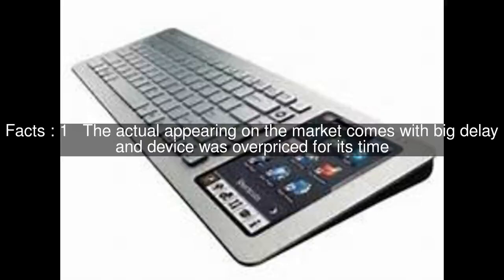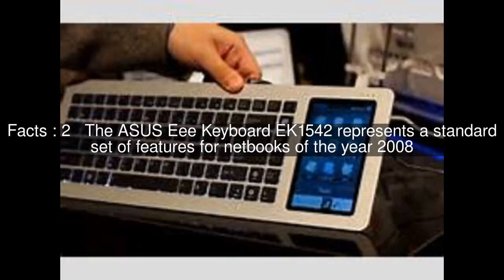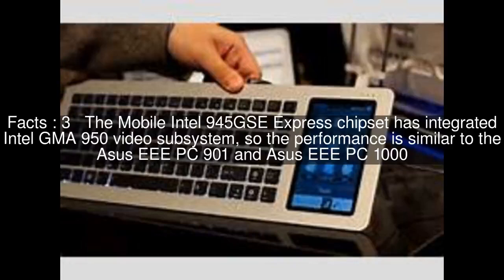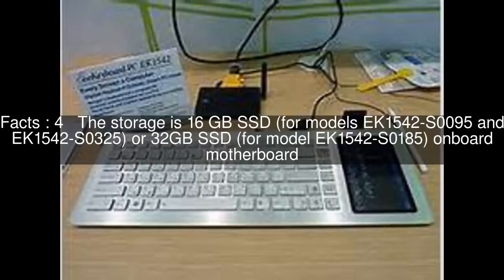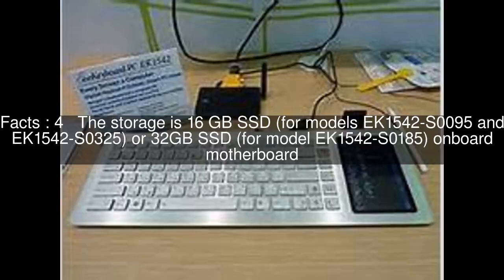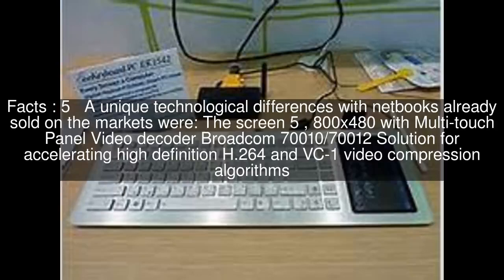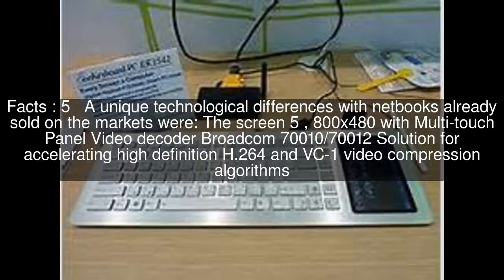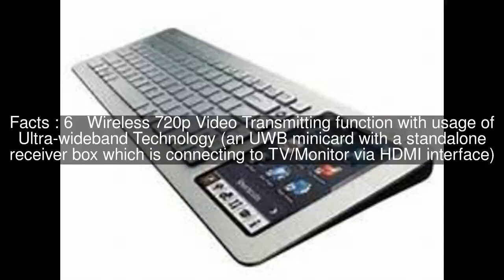Asus Eee Keyboard Top #7 Facts